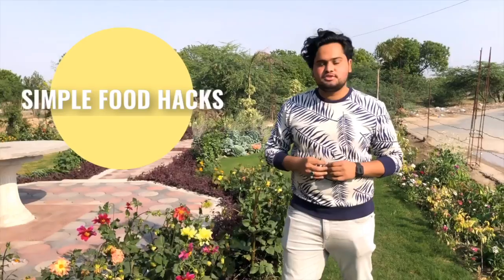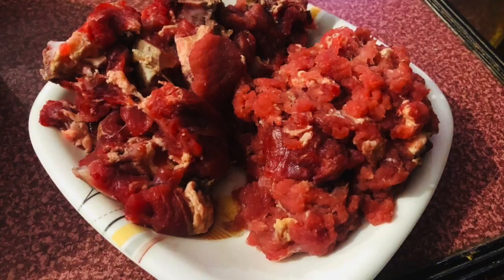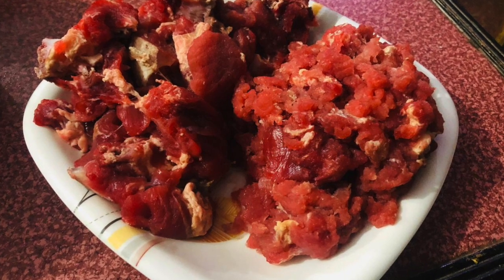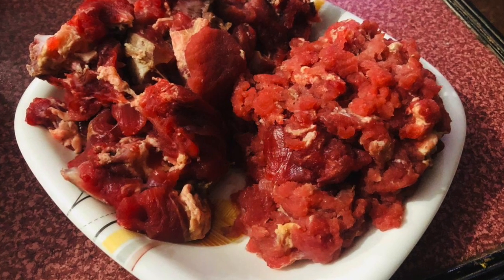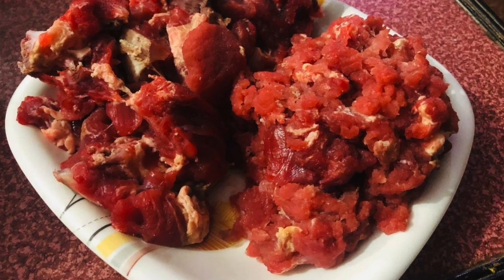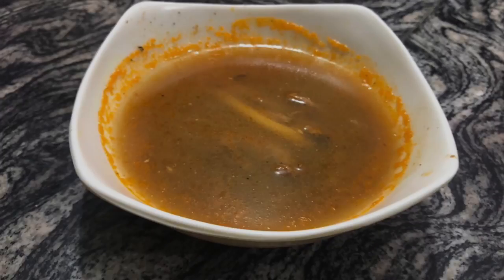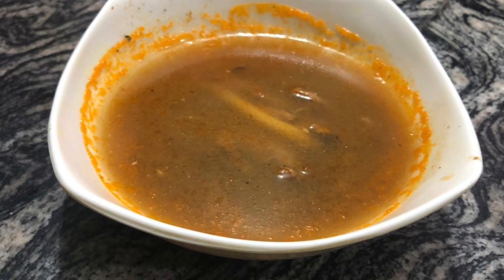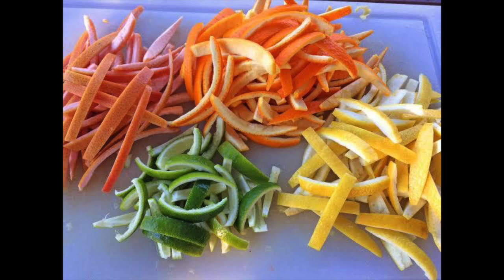Simple Food Hacks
Here are some easy and simple food hacks we can use in our daily lives to prevent dood wastage.
Group Members:
Mojiz raza awan
Musaab butt
Maryam ahmed
Ameera shehbaz
Balaj shaheen